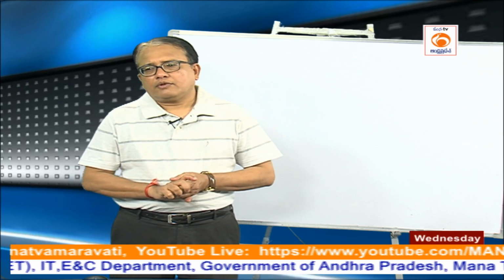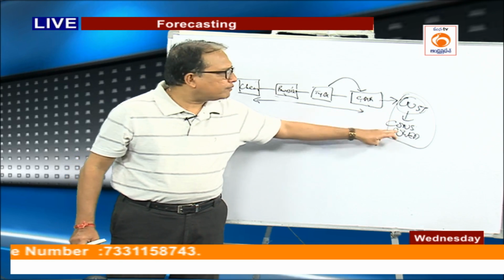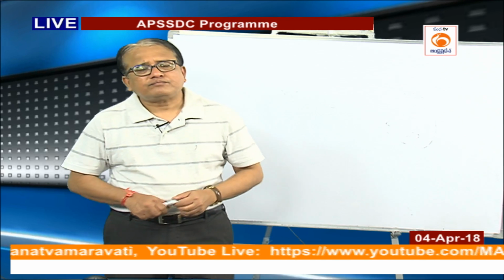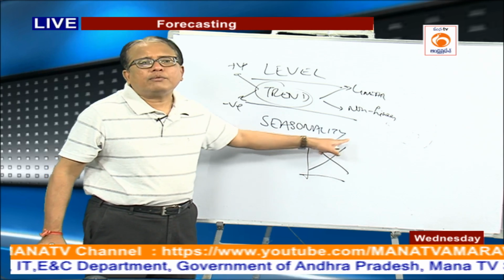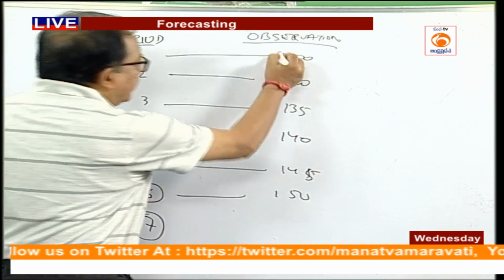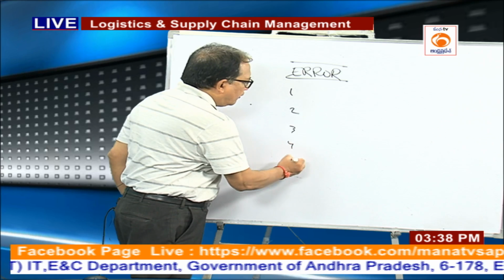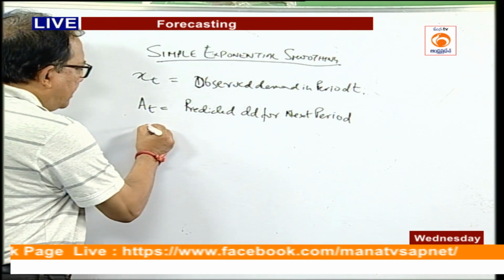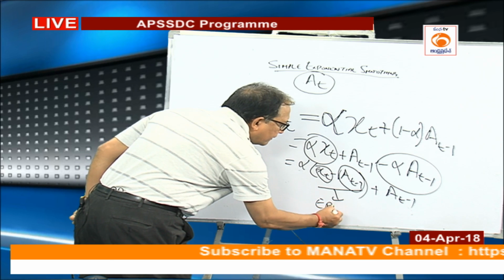Logistics & Supply Chain Management - Forecasting | APSSDC | MANATV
Learn about forecasting in logistics and supply chain management. Forecasting is much easier for a shorter period of time compared to a longer period. Learn about Base demand/Past Demand, State of Economy, Seasonal components etc.

Topic Name  : Logistics & Supply Chain Management -  Forecasting
Presenters Name & Designation :  Mr. Debasish Mukherjee , Trainer (APSSDC)